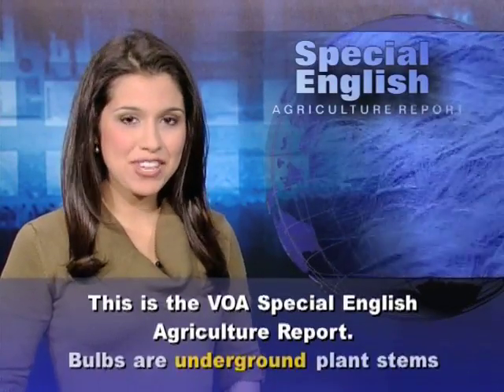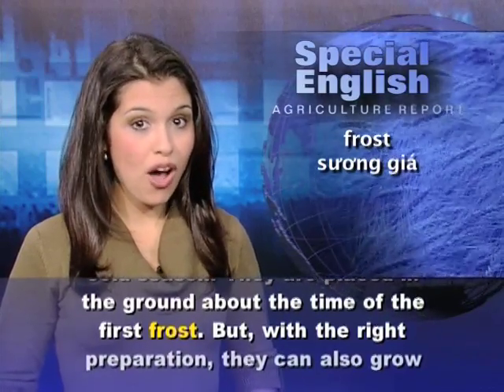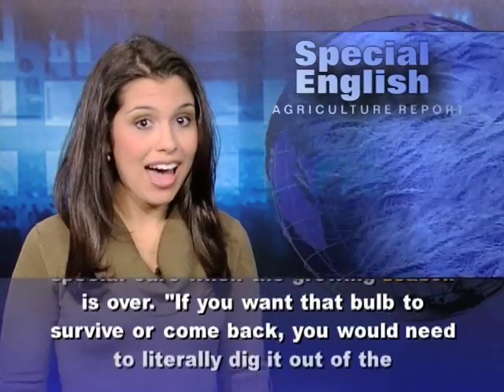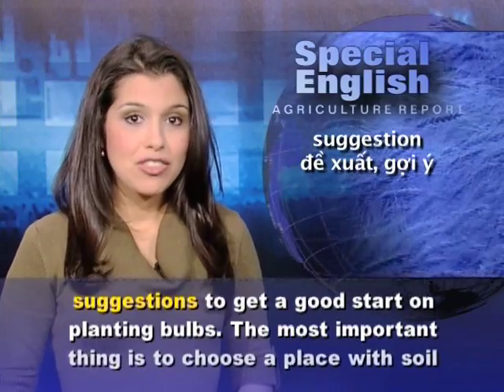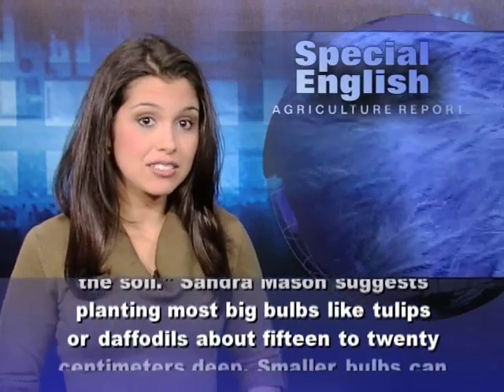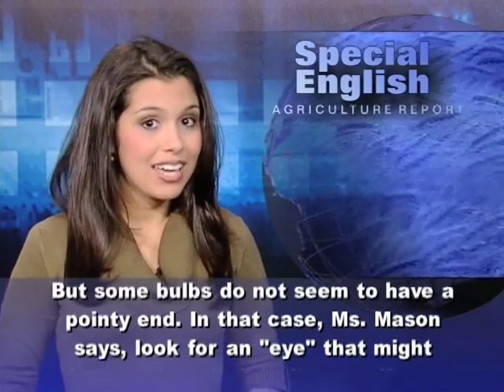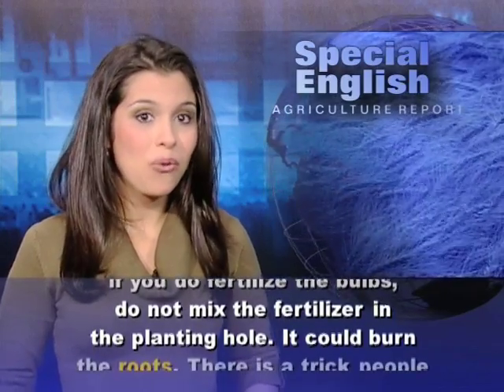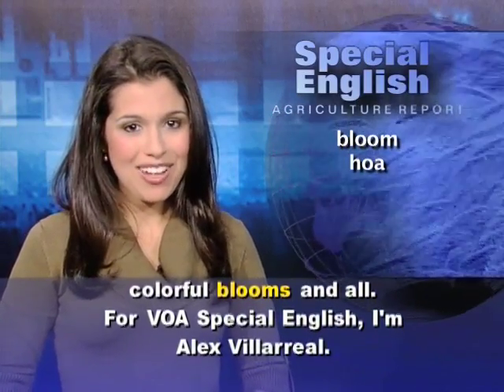Anh ngữ đặc biệt 509 agriculture (VOA)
Chương trình học tiếng Anh của VOA: Special English Agriculture Report - Growing Bulbs. Xin hãy vào để xem các bài kế tiếp.

Bulbs are underground plant stems that provide food for a shoot. Some bulbs produce flowers year after year. Gardening experts say tulips, daffodils and other bulbs are not very difficult to grow.

Bulbs do well in climates with a cold season. They are placed in the ground about the time of the first frost. But, with the right preparation, they can also grow well in places where the ground never freezes.

Mike Lizotte of American Meadows, an online store, says before you start, you need know whether to plant tender bulbs or hardy bulbs. If you live in a cold area, a tender bulb will need special care when the growing season is over. "If you want that bulb to survive or come back, you would need to literally dig it out of the ground and bring it inside to a warm area."

But Mike Lizotte says a hardy bulb like a daffodil or tulip prefers cold temperatures so it can be left in the ground.

Sandra Mason from the University of Illinois Extension service has some suggestions to get a good start on planting bulbs. The most important thing is to choose a place with soil that drains well. "For certain areas, if you have a lot of clay in your soil, you may find that bulbs do not last a long time for you, as in just a couple years. Or you may find they just do not do very well at all, and they actually rot in the soil."

Sandra Mason suggests planting most big bulbs like tulips or daffodils about fifteen to twenty centimeters deep. Smaller bulbs can be planted about seven to ten centimeters deep. She says she enjoys planting smaller ones like snowdrop bulbs because you do not need to dig a very deep hole.

Bulbs should be planted with their pointed end up, toward the surface. But some bulbs do not seem to have a pointy end. In that case, Ms. Mason says, look for an "eye" that might have a stem, but don't worry if you cannot find one.

Bulbs will need water right after planting unless it has been raining regularly. And they will continue to need water as they grow. Do not use fertilizer for the first year. After that, if you do fertilize the bulbs, do not mix the fertilizer in the planting hole. It could burn the roots.

There is a trick people can use to grow bulbs in places where the ground never freezes. Keep the bulbs cold in a refrigerator for about three months, then take them out and let them get used to the warmth. Now the bulbs will be ready to develop normally, colorful blooms and all.